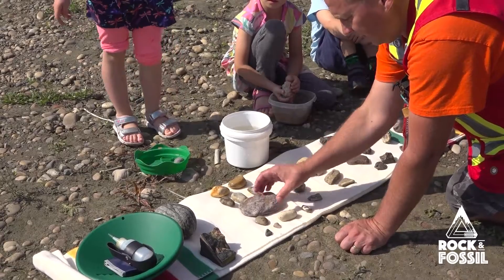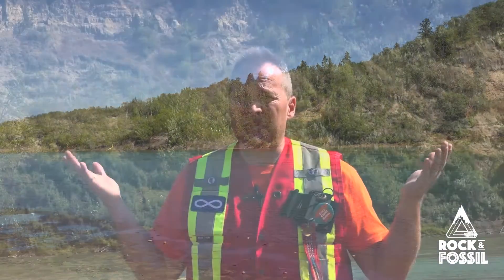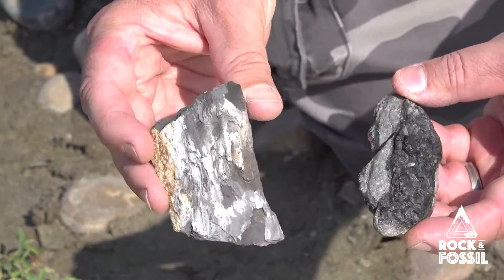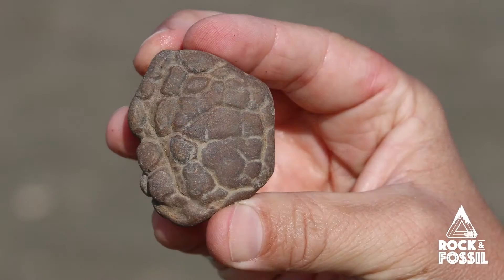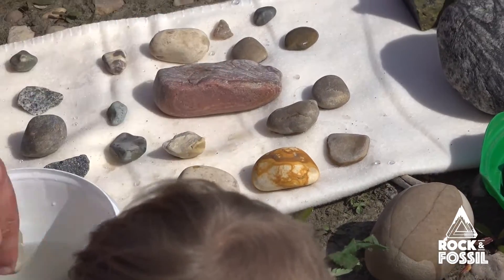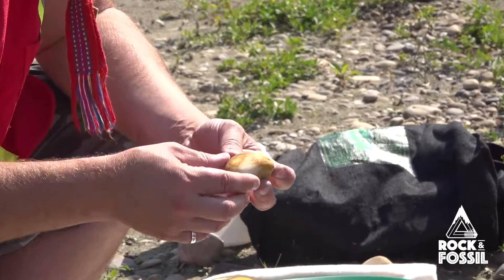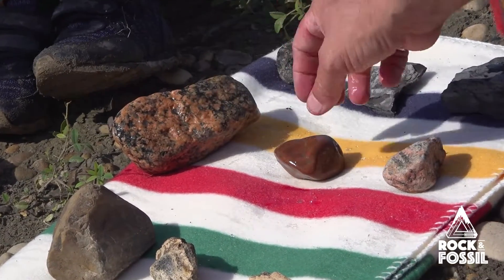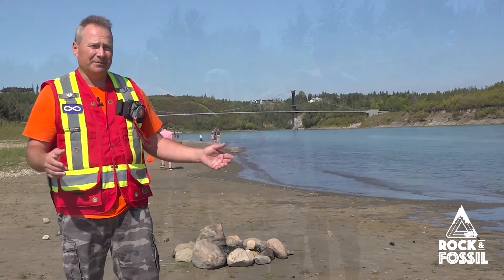Explore the North Saskatchewan River with a Geoscientist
Learn about rocks and minerals you can find along the North Saskatchewan River with Keith Diakiw, P.Geo., Talking Rock Tours.